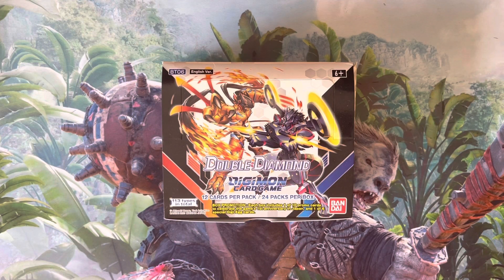Digimon Pack Opening! | Double Diamond Booster Box | Digimon Trading Card Game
Welcome back to the pack opening for the Digimon Trading Card Game! We're opening a variety of different packs in hopes to score some alternates!